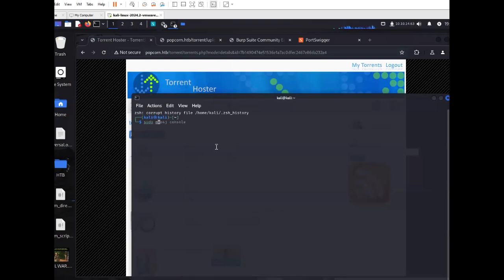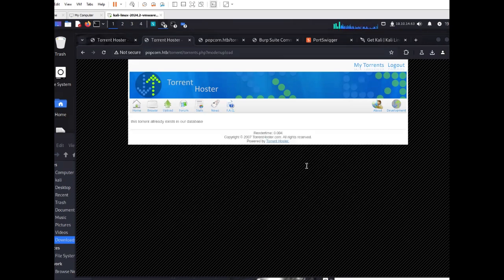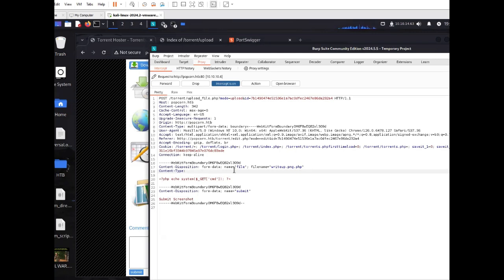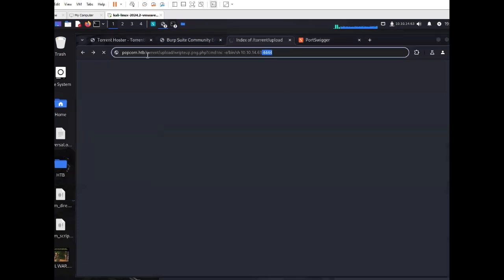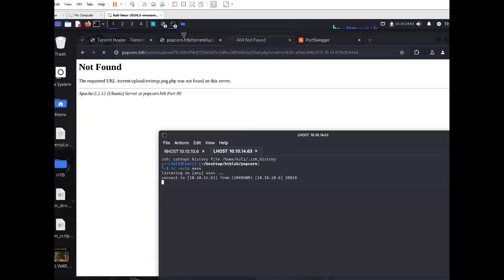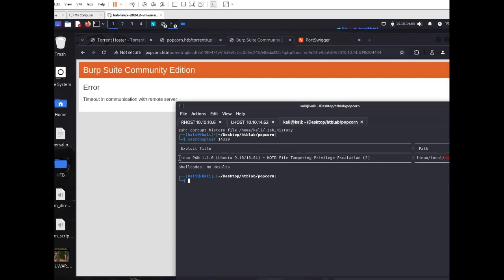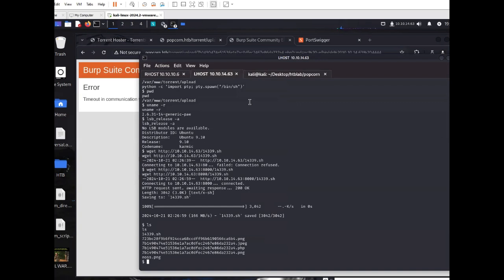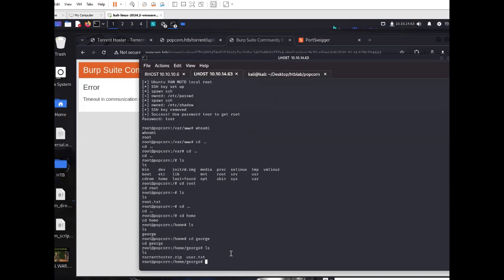Popcorn HTB Retired